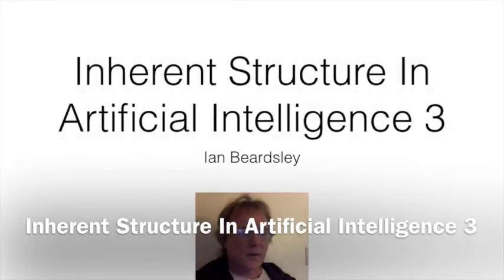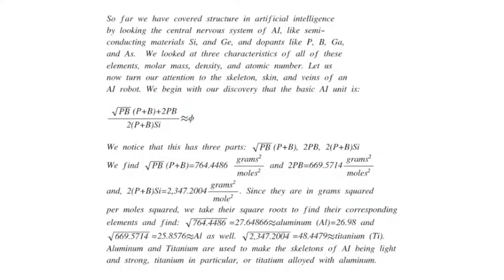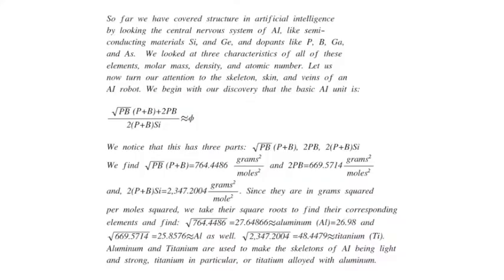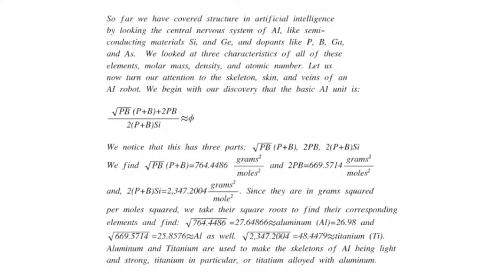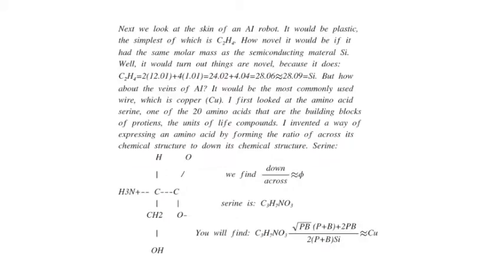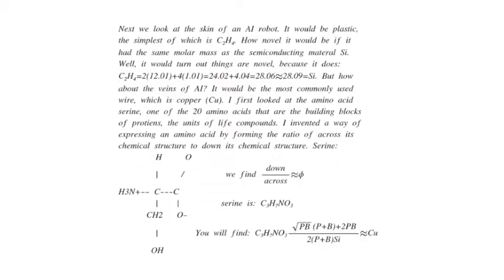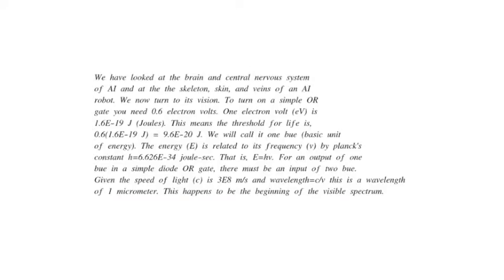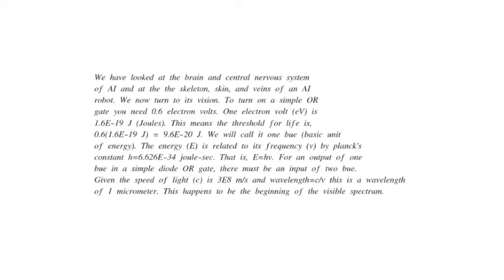Inherent Structure In Artificial Intelligence 3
Here we move on to part three of my presentation dealing with structure inherent in artificial intelligence. In this part we look at the skeleton, the skin, the veins, and the vision of AI.